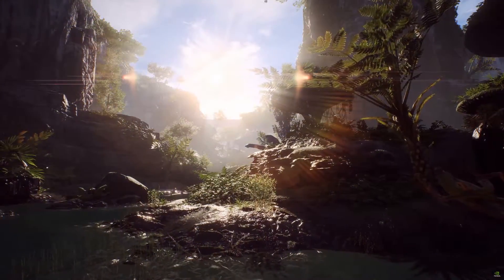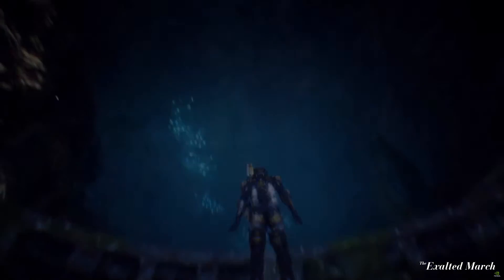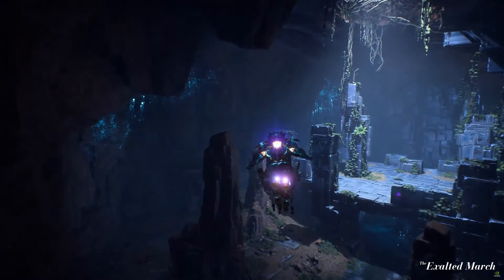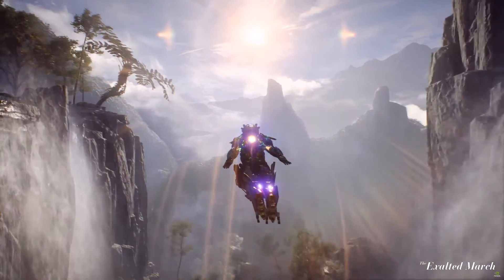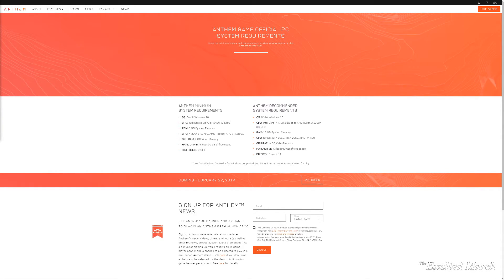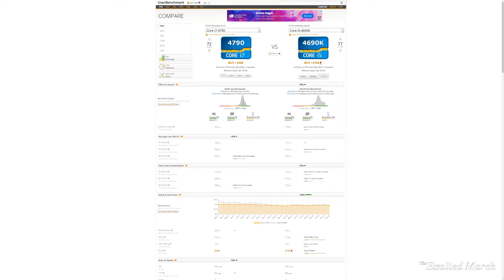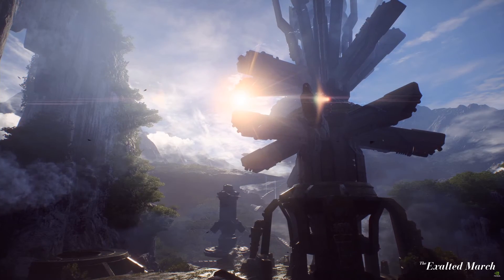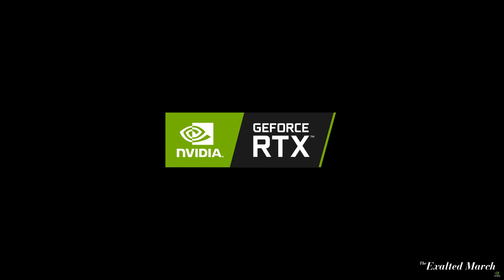Anthem - You might need to upgrade your PC - OFFICIAL Recommended Specs Released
The official recommended and required PC specs are out, and I break down what this means for Anthem (plus analyzing the CES NVIDIA footage from CES)

Official recommended specs:
OS: 64-bit Windows 10
CPU: Intel Core i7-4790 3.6GHz or AMD Ryzen 3 1300X 3.5 GHz
RAM: 16 GB System Memory
GPU: NVIDIA GTX 1060/ RTX 2060, AMD RX 480
GPU RAM: 4 GB Video Memory
HARD DRIVE: At least 50 GB of free space
DIRECTX: DirectX 11

Official required specs:
CPU: Intel Core i5 3570 or AMD FX-6350
RAM: 8 GB System Memory
GPU: NVIDIA GTX 760, AMD Radeon 7970 / R9280X
GPU RAM: 2 GB Video Memory
DIRECTX: DirectX 11

--SOCIAL--